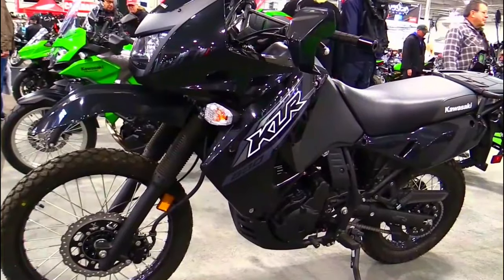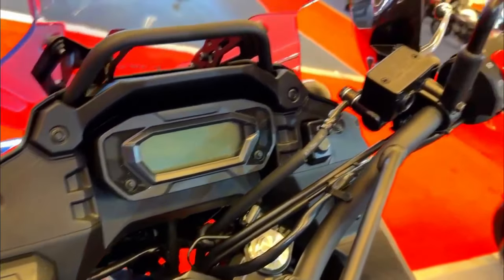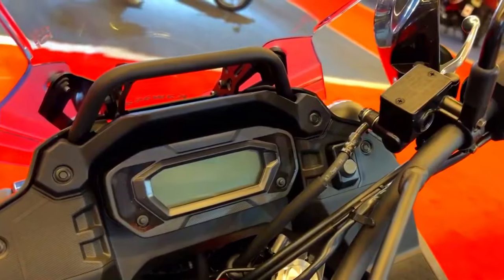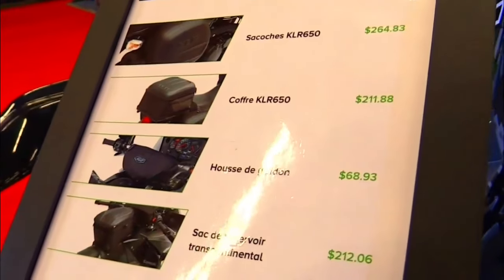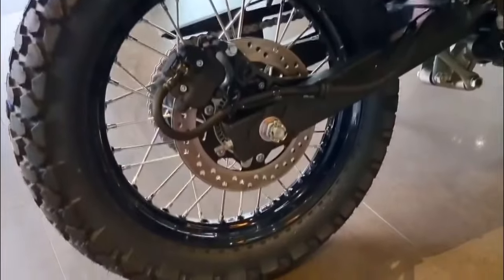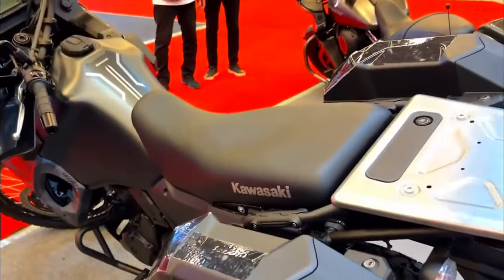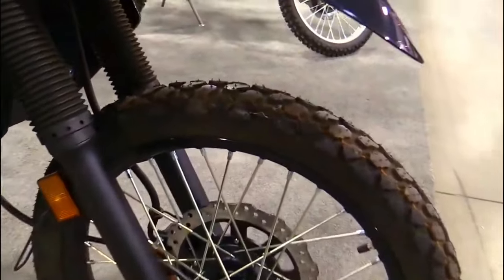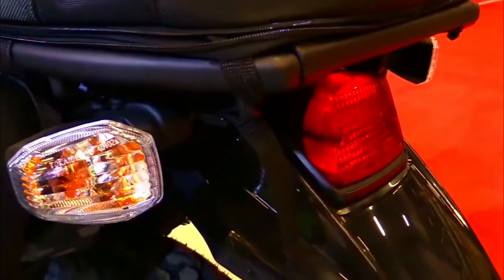All New 2024 Kawasaki KRL 650 Adventure | The Best Engine Produces 56 HP at 7500 RPM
The 2024 Kawasaki KLR650 Adventure isn't actually all new, but it is a continuation of a well-loved adventure bike that has been around for decades. Kawasaki has made some minor tweaks to the bike for 2024, but it remains a reliable and affordable option for riders who want to explore both on and off-road.

One of the biggest changes for 2024 is the addition of a new color scheme. The KLR650 Adventure is now available in a Kawasaki Lime Green with black accents. It also comes in a Pearl Blizzard White with black accents.